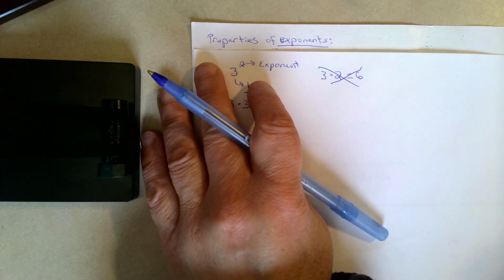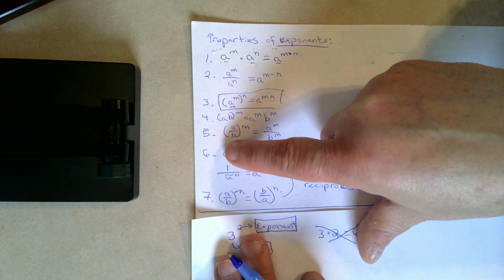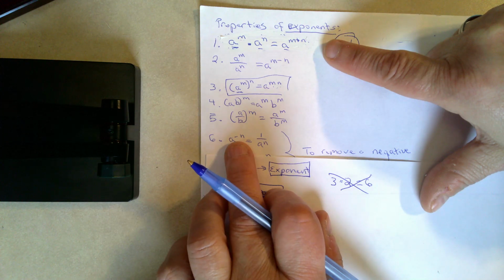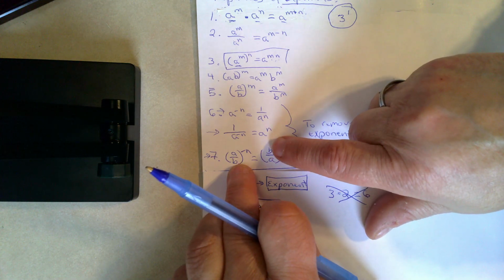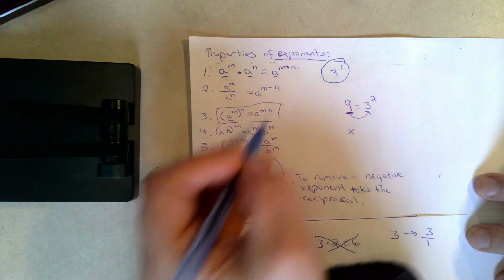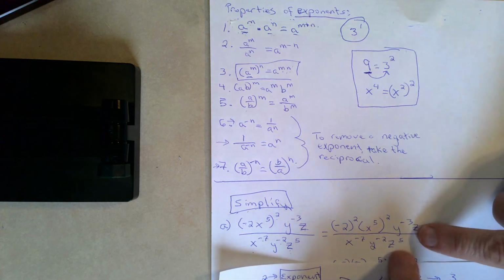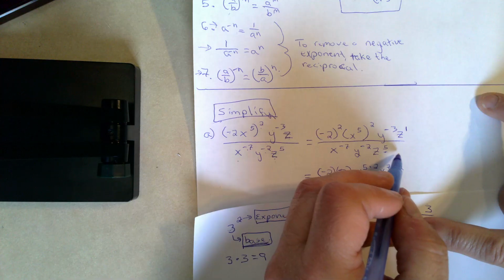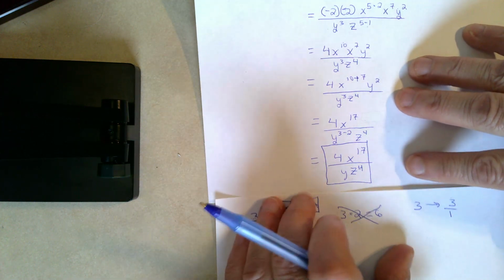Exponent rules and one example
This video reviews exponent rules, some common errors, and what we look for to know we are done.  I talk about hidden 1's in math as well.